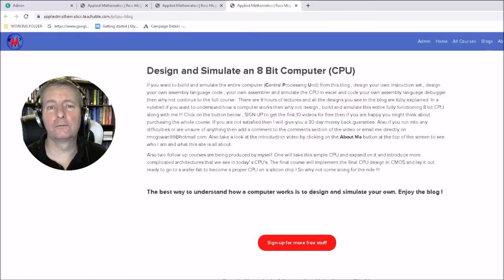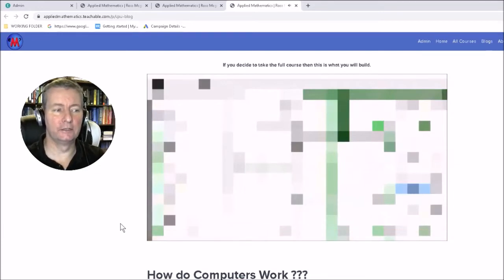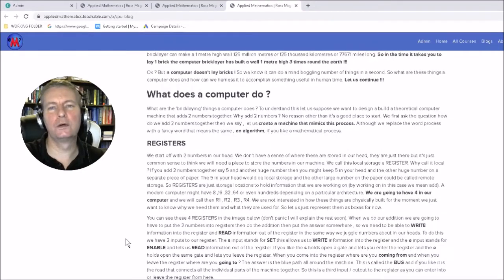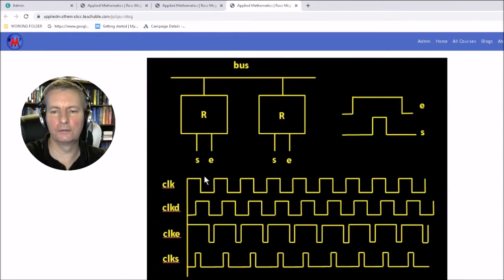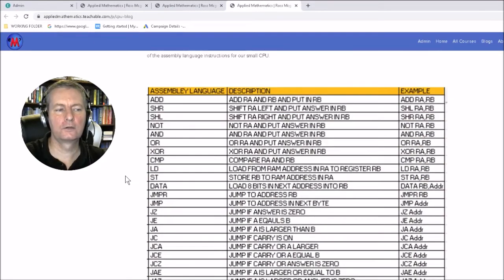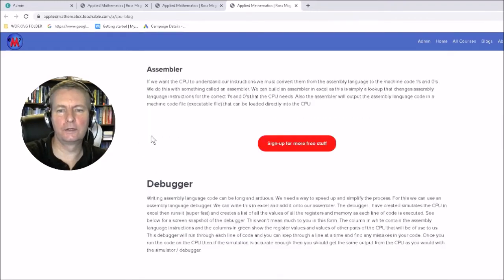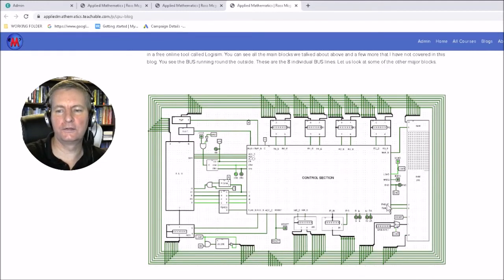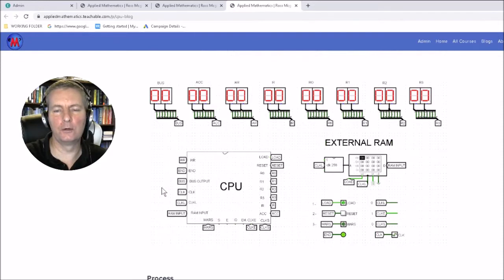Introduction to my Channel